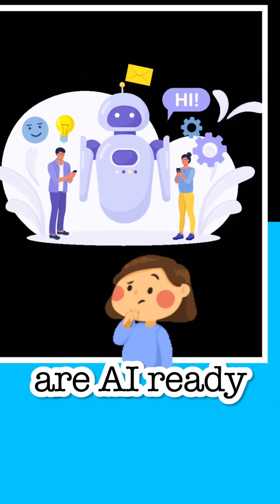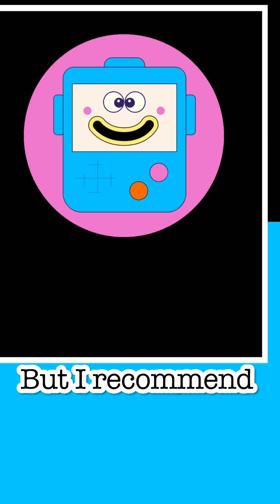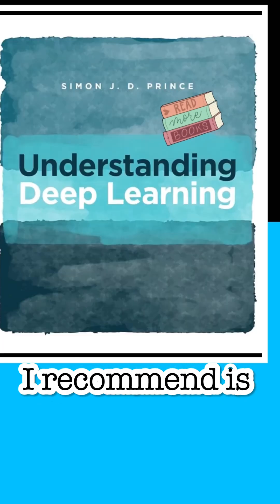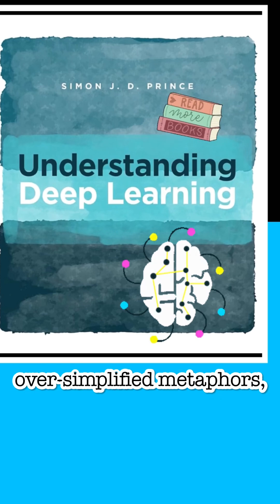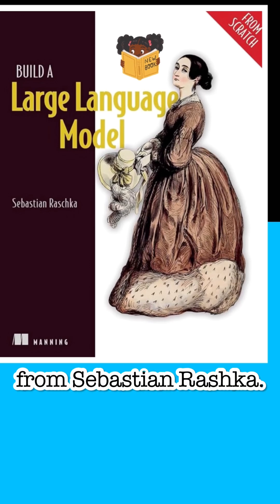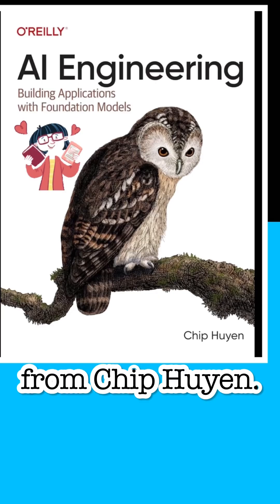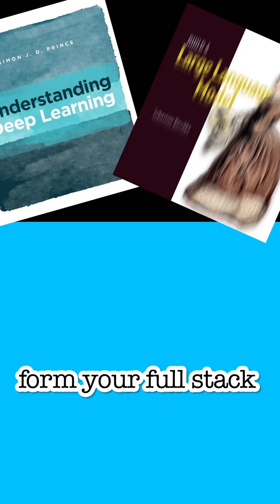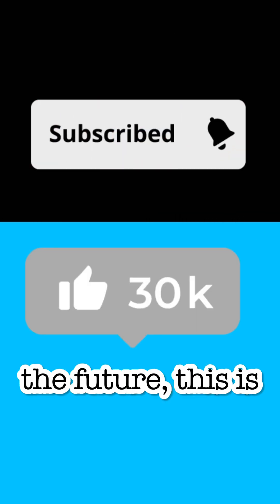🚀 Master AI with this 3 Books 📚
📘 1. Understanding Deep Learning – Simon Prince
Start here.

This isn’t just theory. It’s the foundation you need. Learn what neural networks really do, how they learn, and why they fail.

No hand-waving.
No oversimplified metaphors.
Just clean explanations and strong mental models.

📗 2. Build an LLM (From Scratch) – Sebastian Raschka
Next, build.

This book walks you through creating your own GPT from the ground up. From tokenization to transformers, you’ll move from using LLMs to actually understanding them.

📙 3. AI Engineering – Chip Huyen
Then, go pro.

This is where model meets product. Learn how to productionize AI: prompt engineering, RAG, evals, latency, cost, and everything real-world systems demand.

Together, these form a full-stack AI curriculum:
🔸 Theory that holds up in practice
🔸 Practice that teaches by building, not watching
🔸 Systems thinking that scales ideas into impact